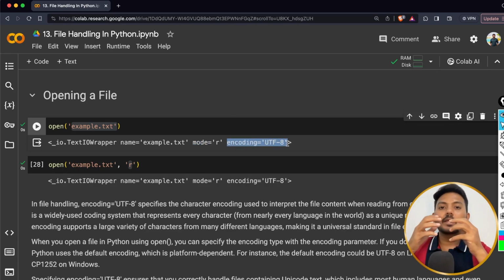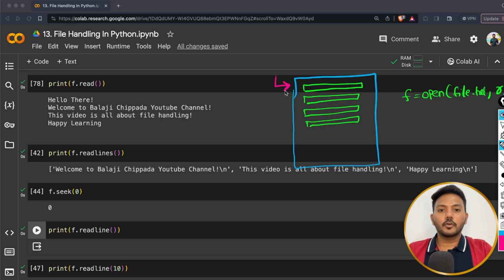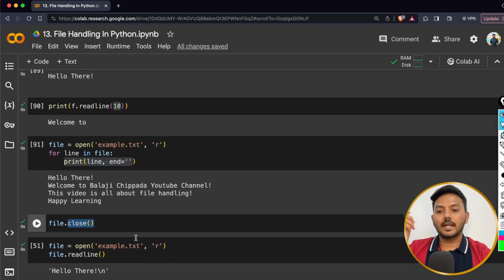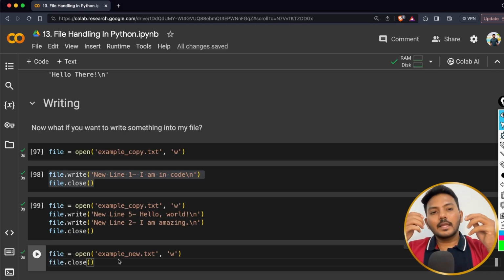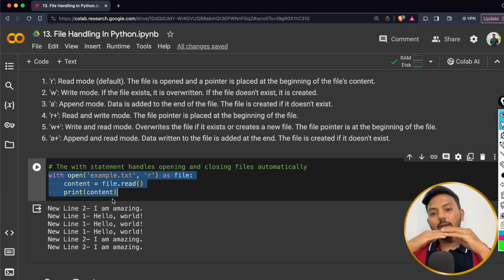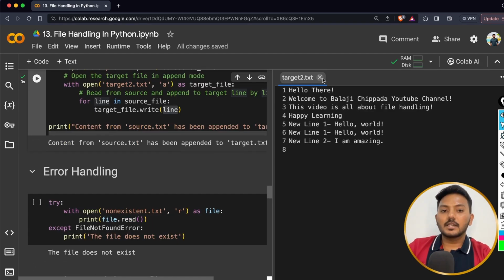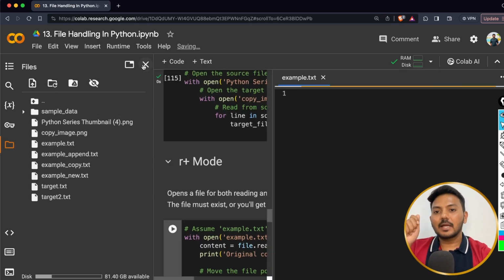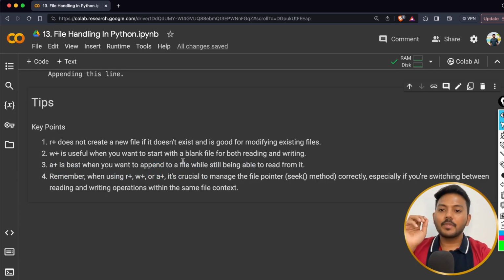#22 || File Handling in Python - Reading and writing to files || Python for Data Science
Dive into the essentials of file handling in Python with our comprehensive guide! 🐍💻 From the basics of why we need files to advanced techniques for working with binary files and implementing try-except blocks, this video has it all. Learn how to open, read, write, and append files, copy-paste content, and explore various file modes including r+, w+, and a+. Perfect for beginners and intermediate programmers looking to enhance their Python skills. Don't miss our conclusion for key takeaways. Boost your coding efficiency today!

TimeStamps -

00:00 - Introduction
00:35 - Why we need files?
01:21 - Opening a file
03:44 - Read File
07:53 - Writing in File
09:30 - Append in File
12:35 - Copy Paste file Content
14:52 - Try and Except in Files
15:35 - Binary Files ( Images )
16:40 - Copy Paste Image
17:15 - Other modes (r+, w+, a+ )
20:13 - Conlusion